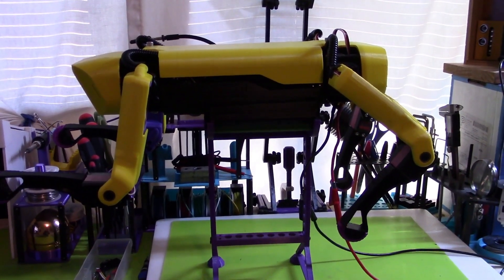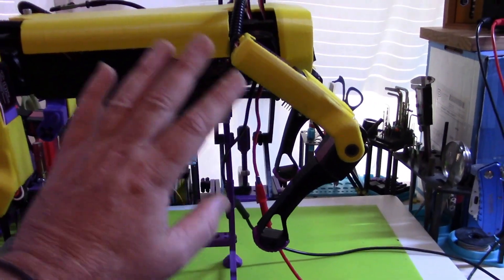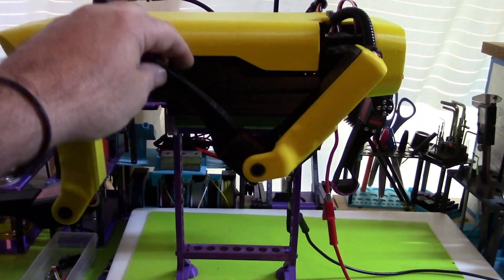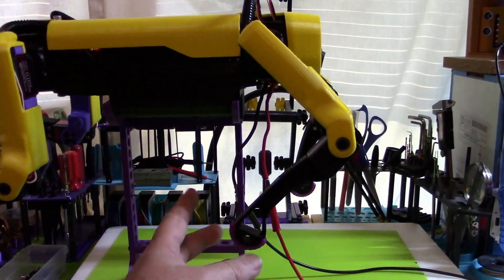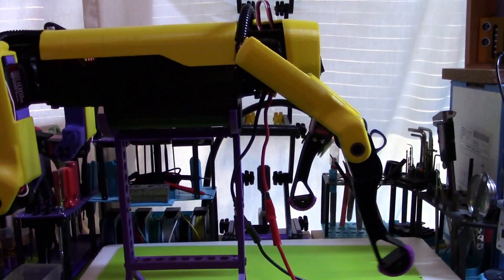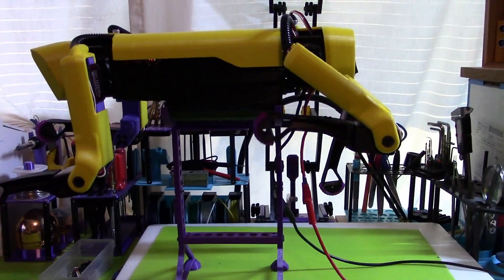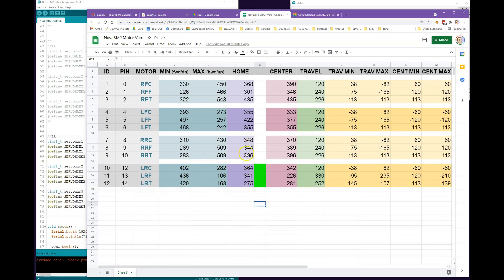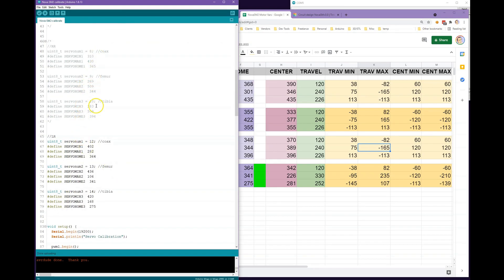Recalibrating Motors : Nova SpotMicro - a Spot Mini Quadruped Robot Dog Clone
NovaSM2 Project